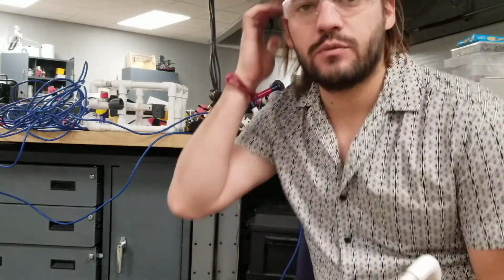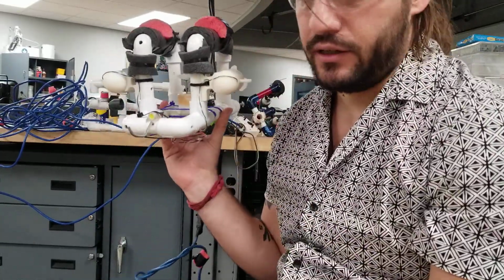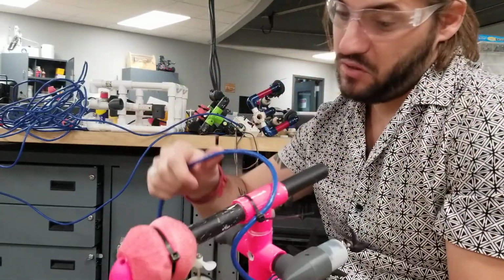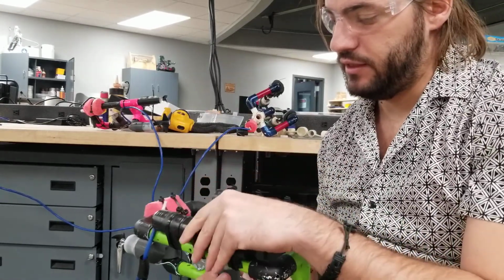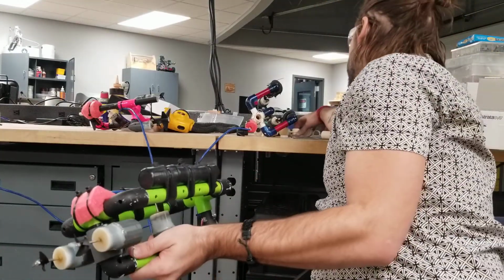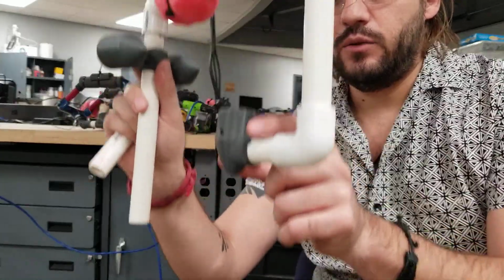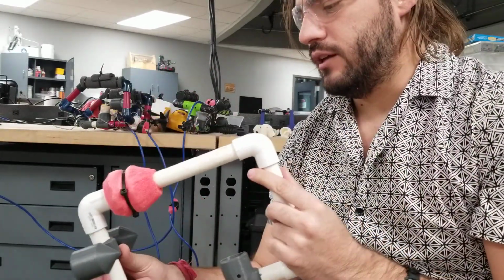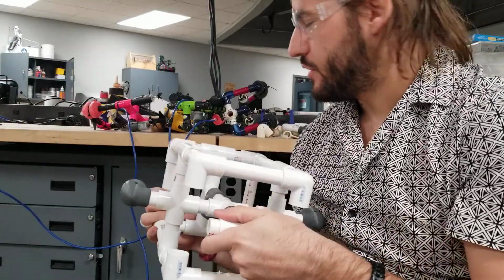Seaperch Design Tips and Tricks